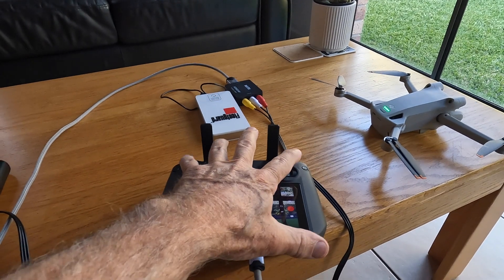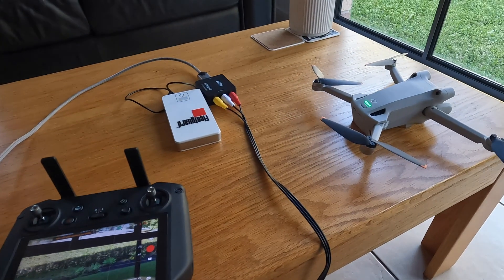DJI MINI 3 via RC Pro to V2 Goggles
This video show how you can connect your Mini 3 via an RC PRO to a set of DJI v1 or V2 Goggles to beable to fly in FPV.